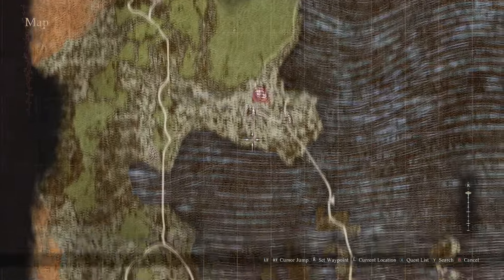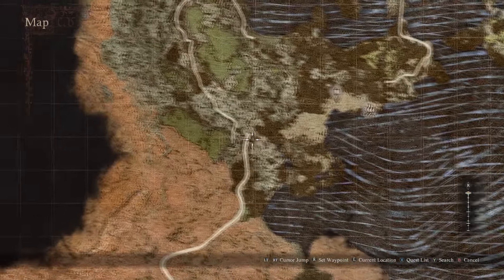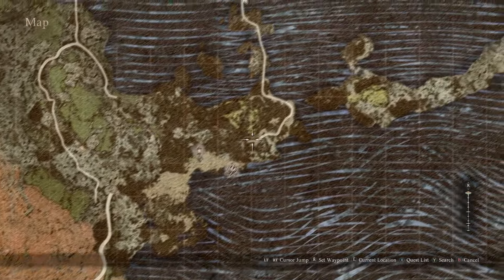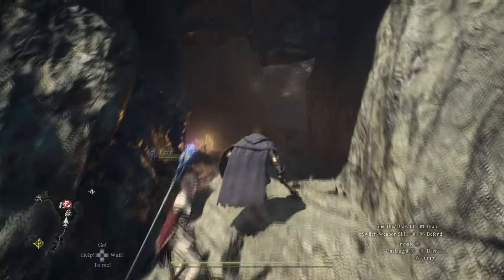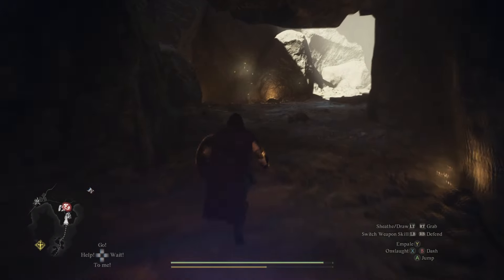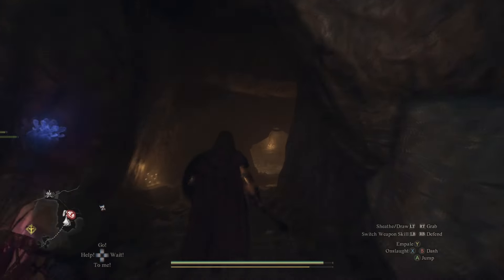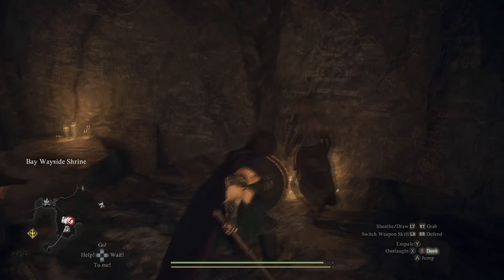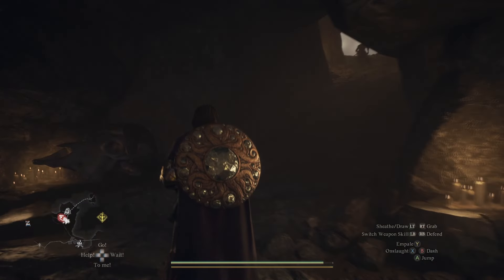Bay Wayside Shrine Location in Dragons Dogma 2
Embark on an exciting journey to locate the Bay Wayside Shrine in Dragons Dogma 2! Follow the detailed instructions in the video to find this hidden gem and unlock its secrets.